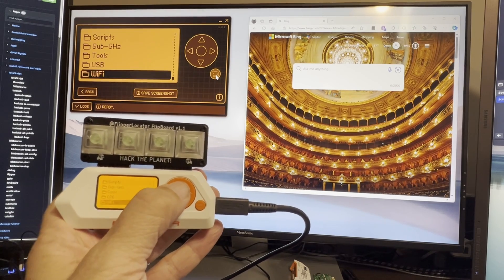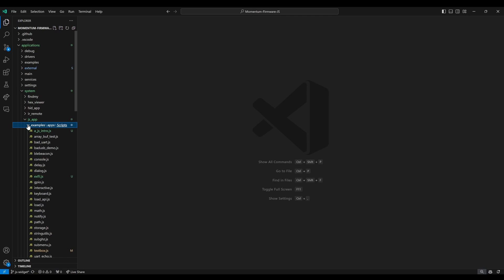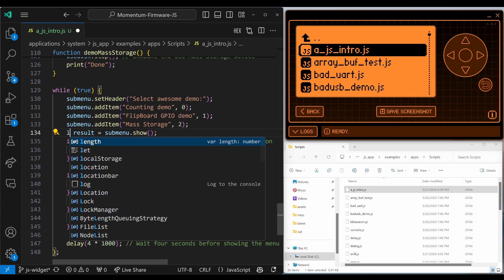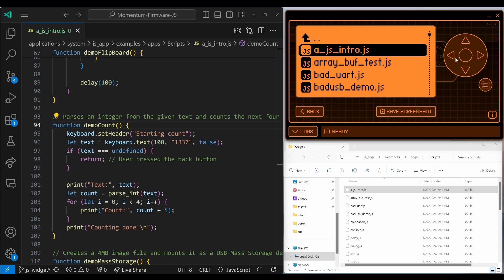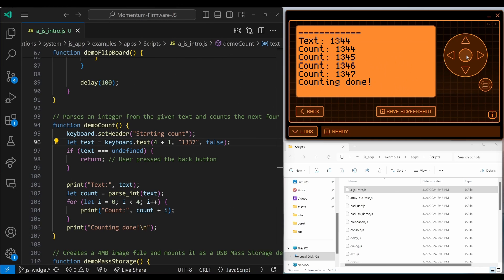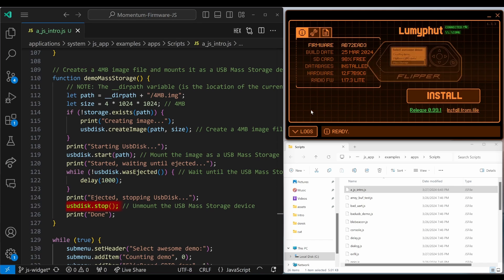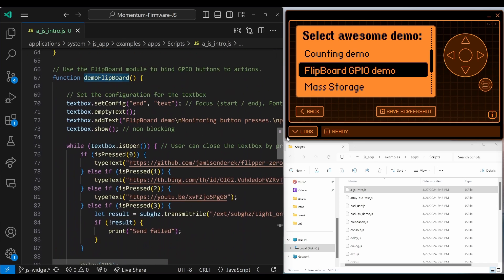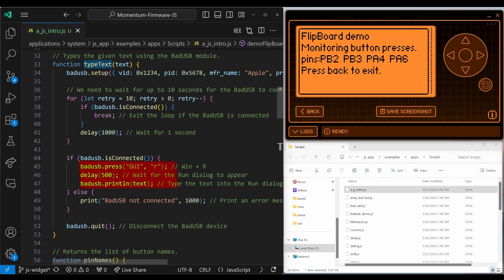[110] Flipper Zero: Run JavaScript on Flipper!!!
The Flipper Zero now supports running JavaScript!  You can copy a .JS file to your Flipper and run it directly without having to compile your code.  Easily modify scripts to perform different actions.

In this video I will teach you about some of the modules available to your scripts.  We will look at badusb, gpio, keyboard, submenu, storage, subghz, textbox and usbdisk.  My wiki covers each of these modules in greater detail.

Timeline:
0:00 - Introduction
0:46 - Module/Language support
1:05 - Script location
1:32 - Run a_js_intro.js file
1:46 - Require keyword
2:00 - submenu
2:21 - Let keyword
2:41 - === and !== operators
3:10 - bad module ("test")
3:33 - addItem
3:50 - demoCount
5:55 - demoMassStorage
7:40 - demoFlipBoard
8:29 - GPIO
8:50 - BadUSB
9:20 - Summary